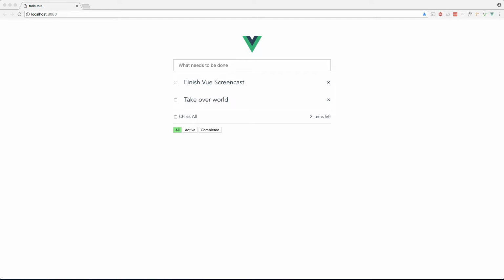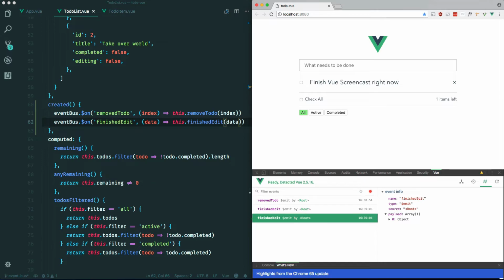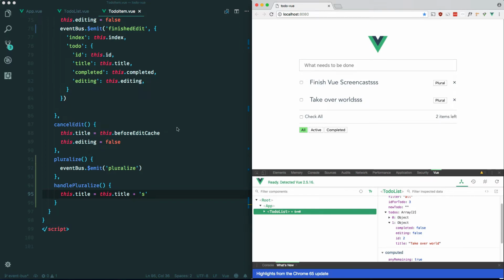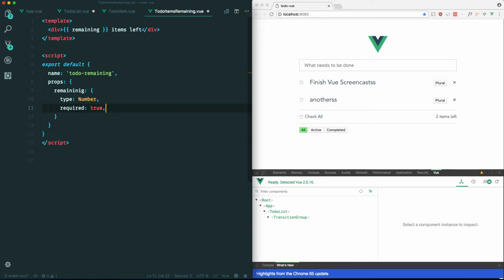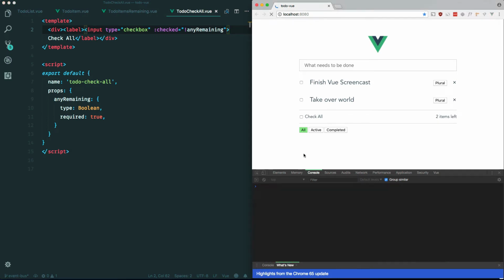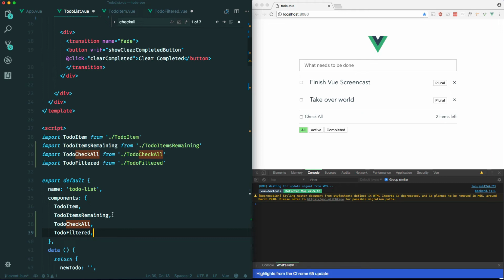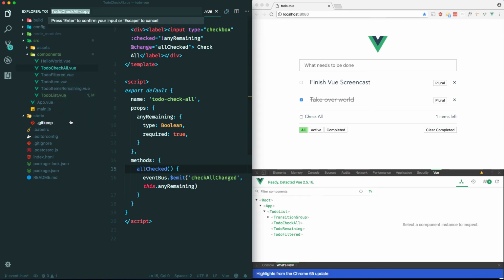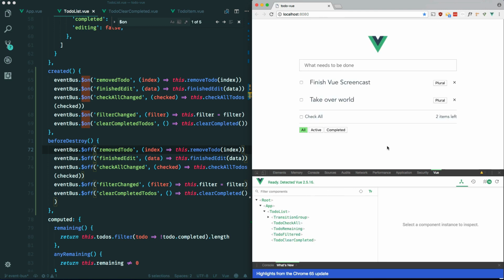Vue.js Todo App - Event Bus - Part 3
In this video, we continue to extend our Vue.js Todo App and look at an alternate form of component communication using an event bus. This allows all of our components to emit and listen in on events. We are no longer limited to only parent/child communication. We demonstrate adding a feature with sibling communication, then extract out more components.